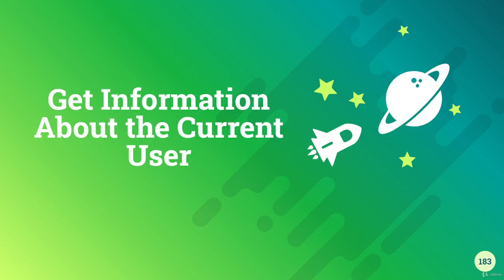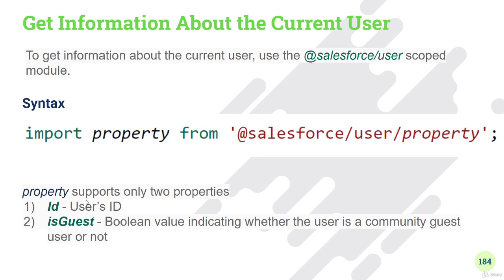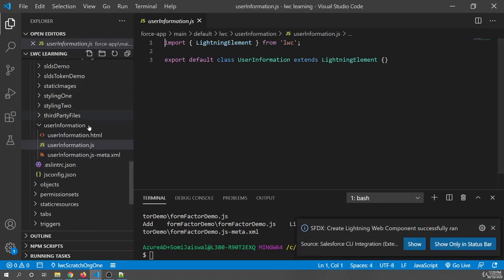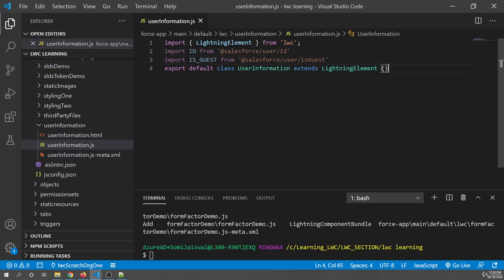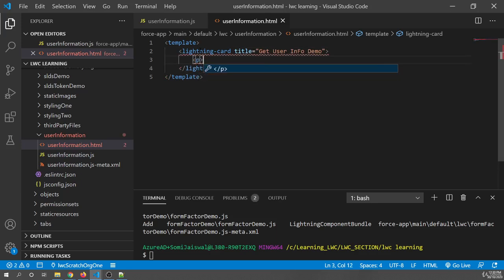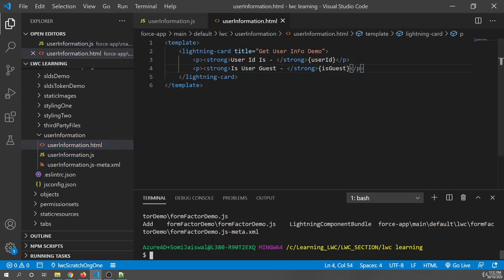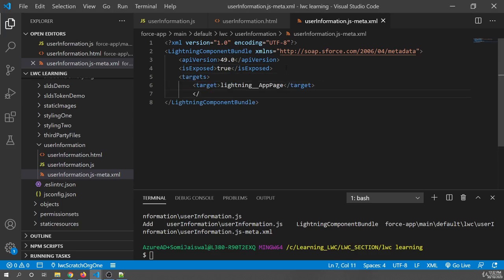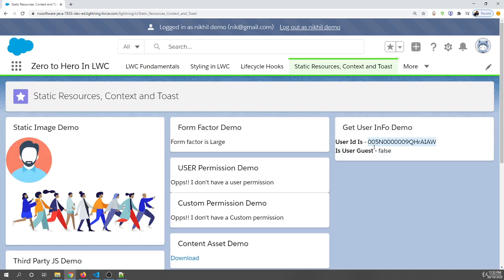15.10 Get Information About the Current User